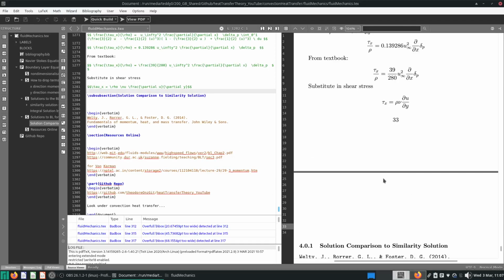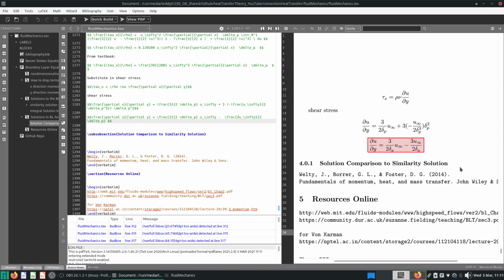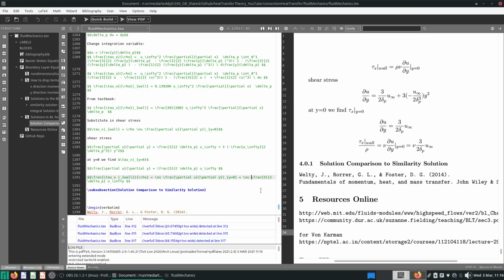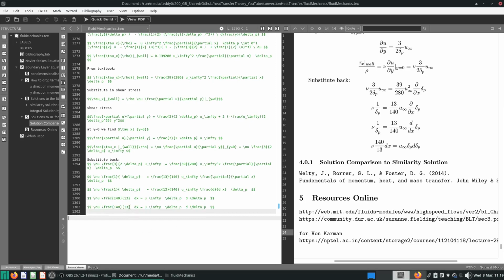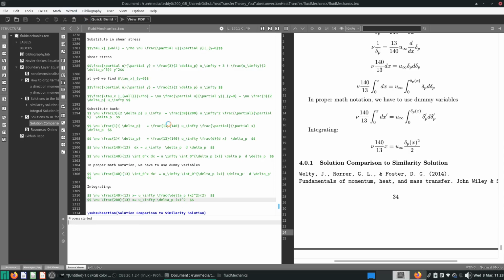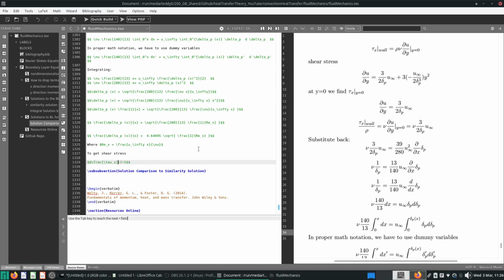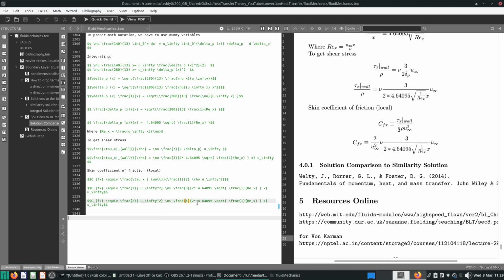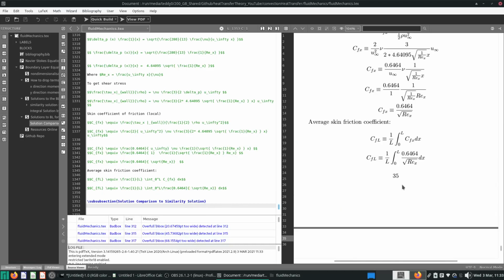Fluid Mechanics Laminar BL Equation 22 von karman BL thickness and friction coeff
Welty, J., Rorrer, G. L., & Foster, D. G. (2014).
Fundamentals of momentum, heat, and mass transfer. John Wiley & Sons.